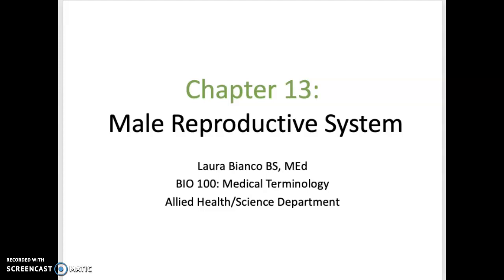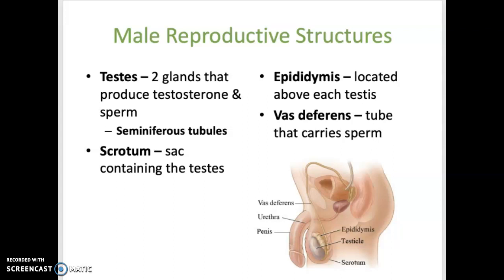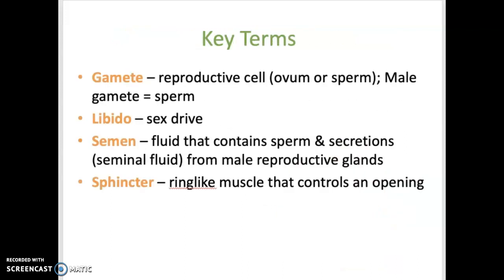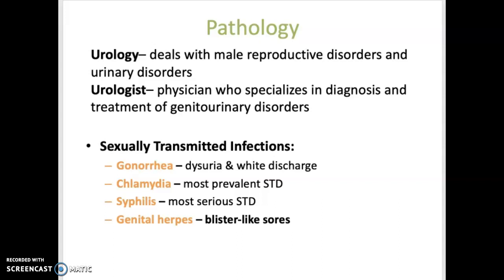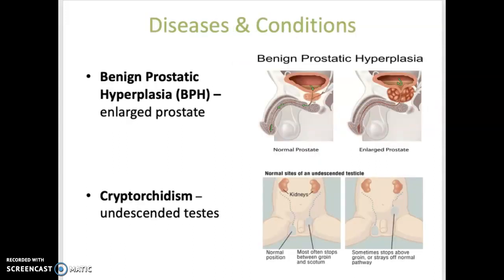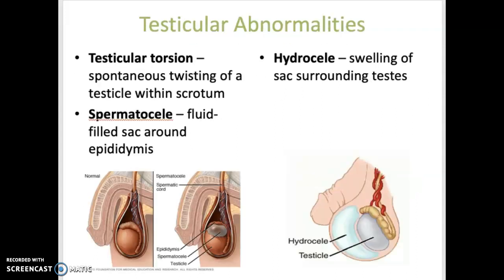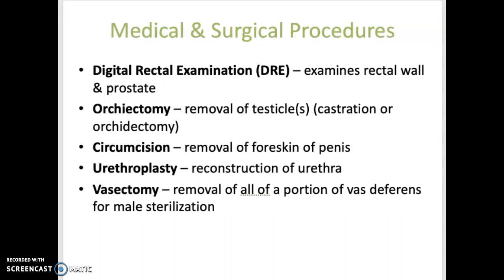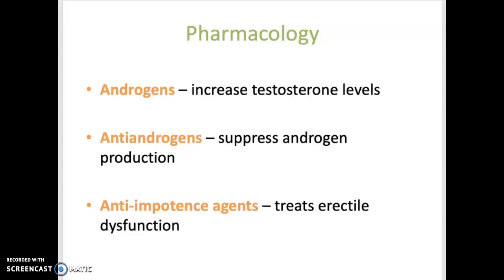Male Reproductive Lecture